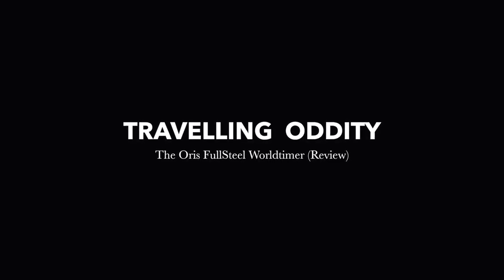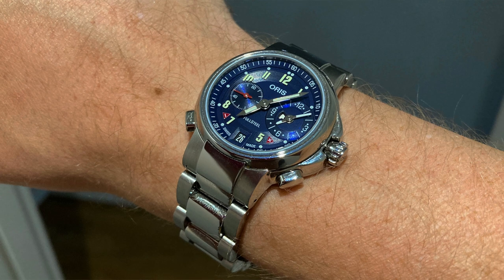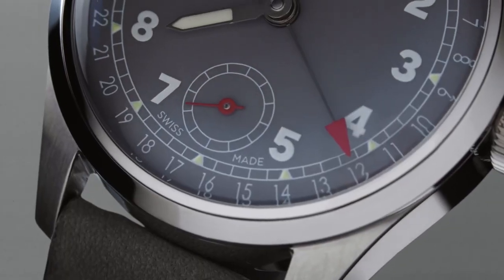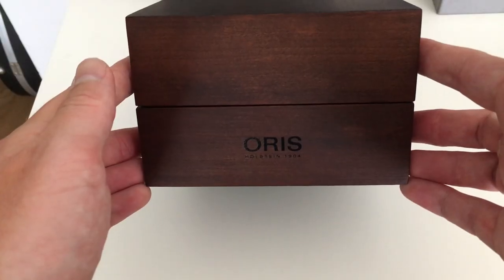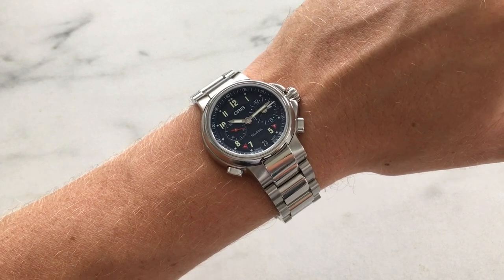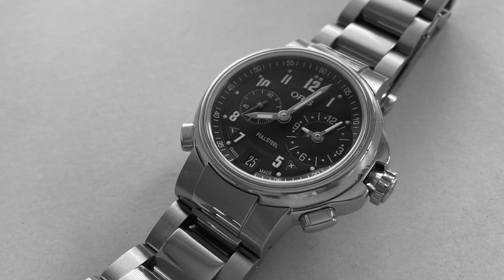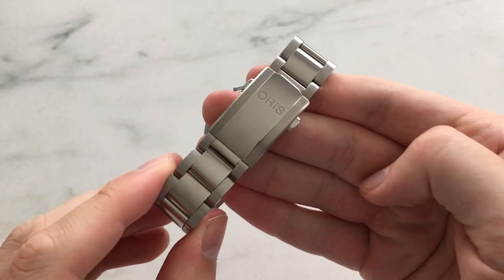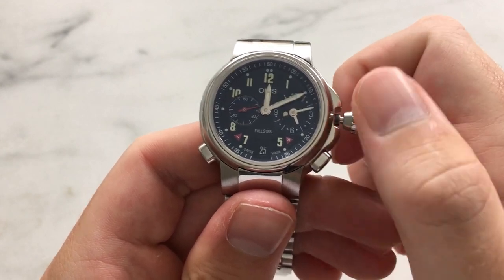This Weird ORIS Worldtimer is 1990's Nostalgia (Hölstein Edition 2022)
A Review of the Oris Hölstein Edition 2022 FullSteel Worldtimer. The revival of a weirdly bizarre dual-time watch that was first introduced in the late 1990's. This model had one of the first external pusher arrangements for the Dual-Time function and this revival celebrates the achievements of the past model in every detail. The Worldtimer is not trying to appease the masses but rather to callback a favourite and a design with all the oddities of the past.

Intro 0:00
Modern Watch Design 1:26
Hölstein Edition Introduction 2:02
Oris Worldtimer Development 3:10
Oris Worldtimer Review 5:19
How Does it Work? 6:44
The Details 7:53
Conclusion 9:41